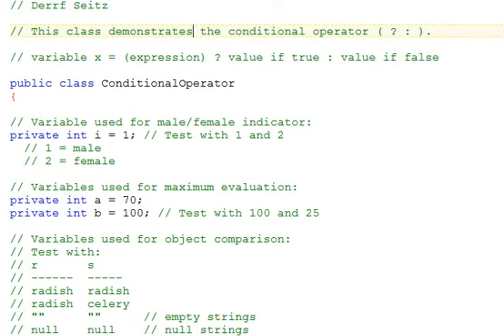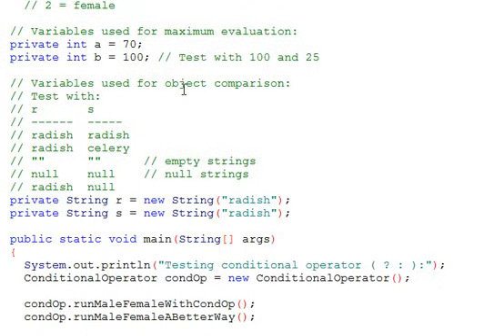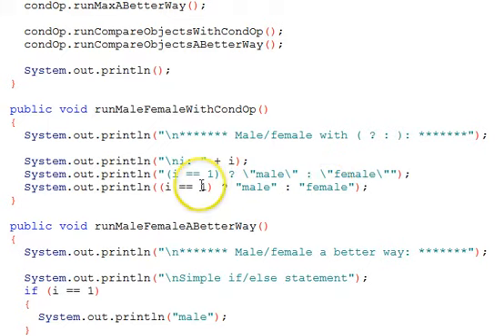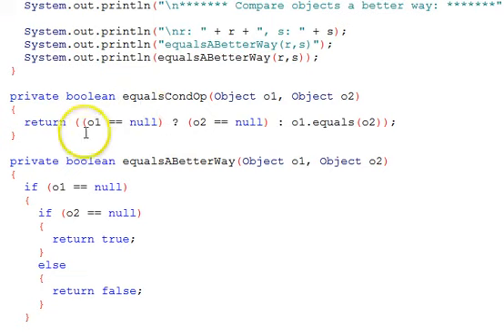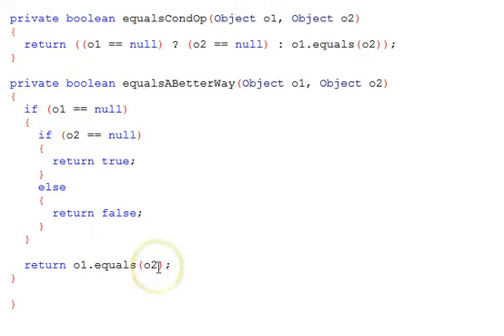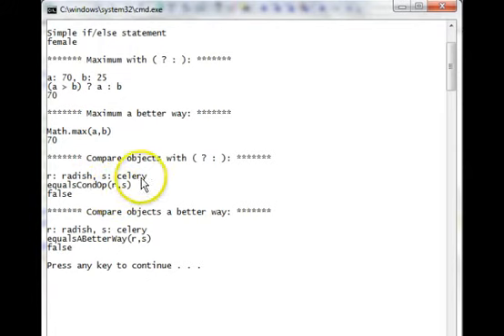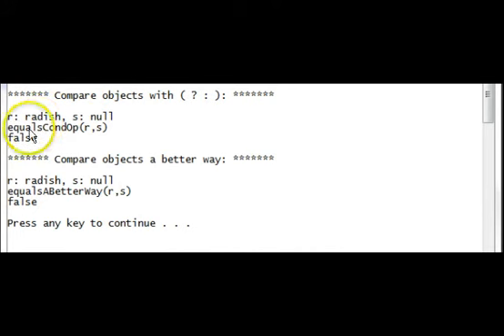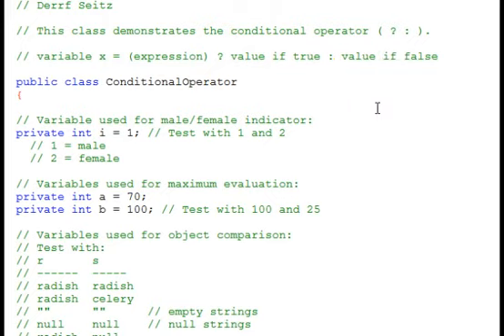Java Selection Conditional Operator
Demonstrates the conditional operator ( ? : ) and shows better ways to achieve equivalent results with more clarity.